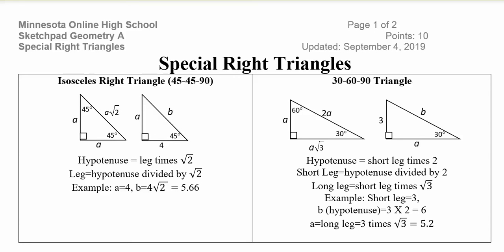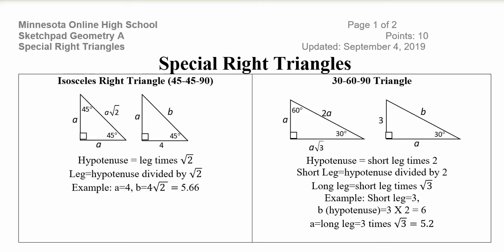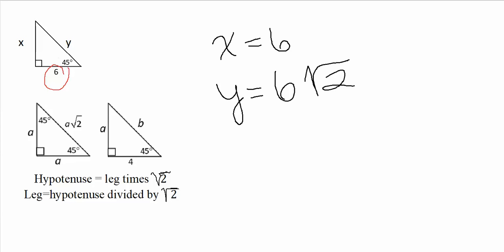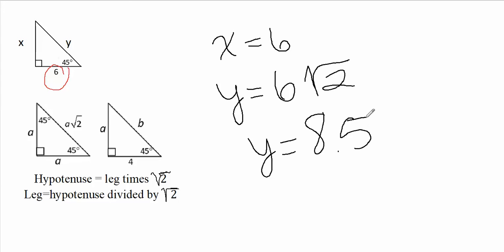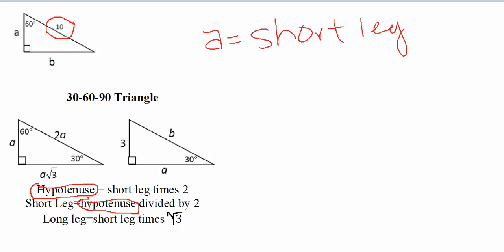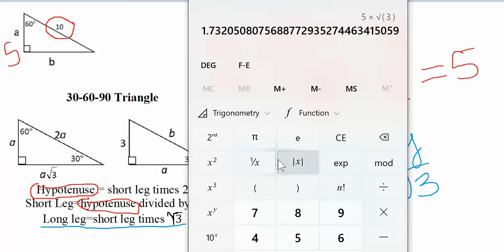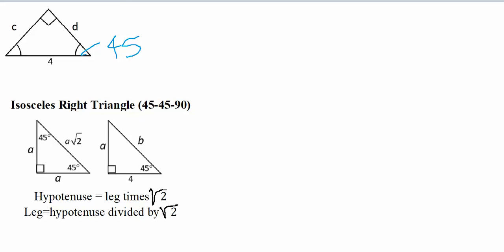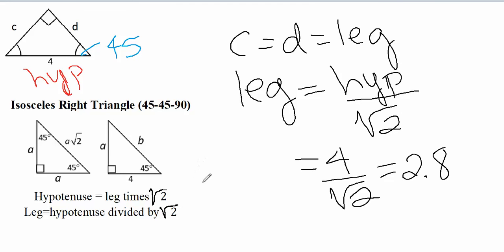Ms. Breeden's Special Right Triangles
45-45-90 and 30-60-90 triangle formulas, with answers as decimals